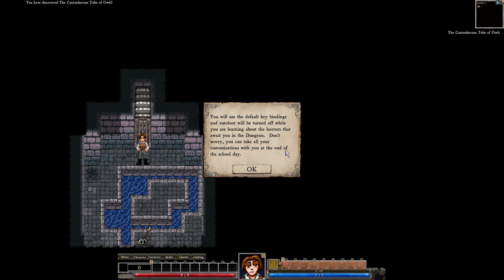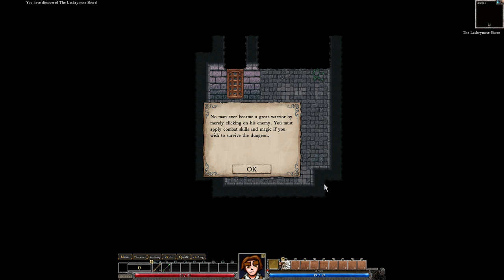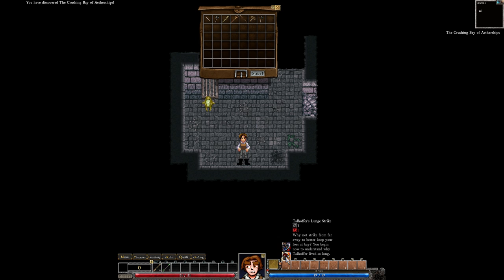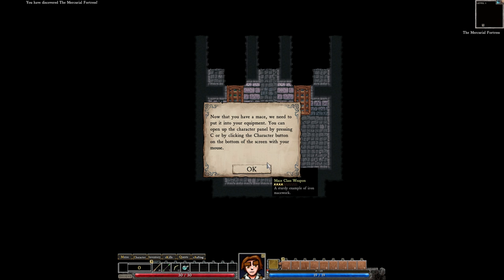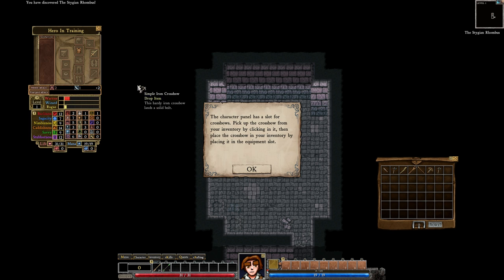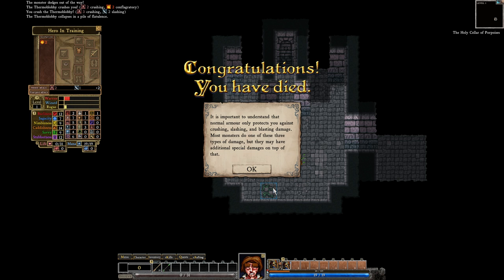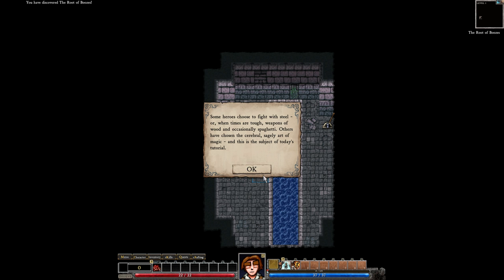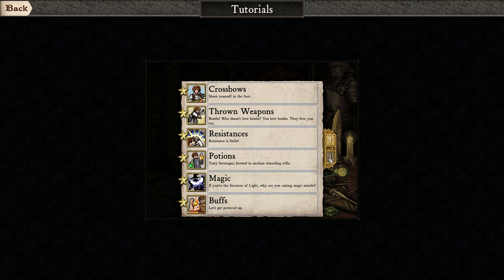Dungeons of Dredmor Tutorial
Developer: Gaslamp Games, Inc.
Publisher: Gaslamp Games, Inc.